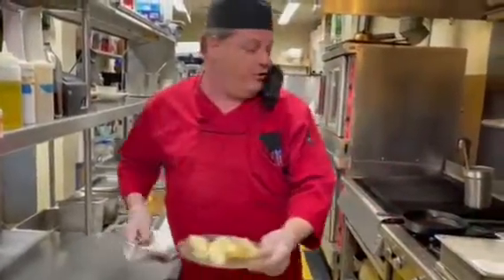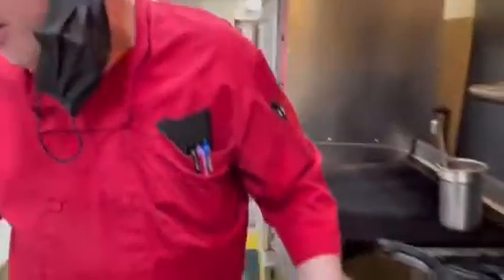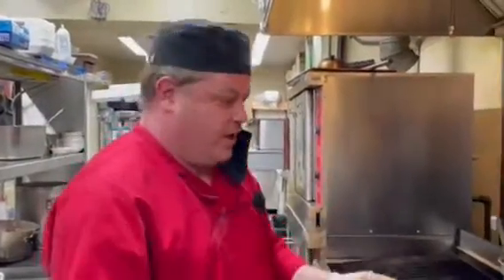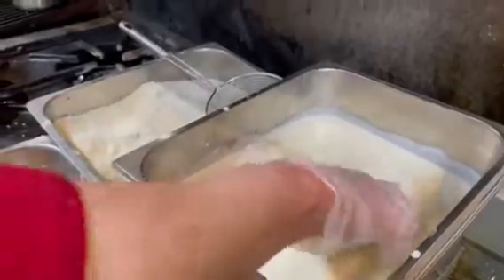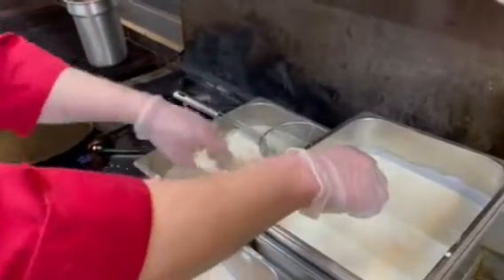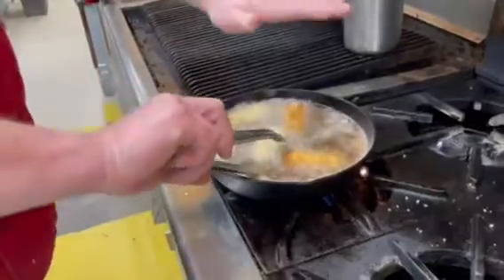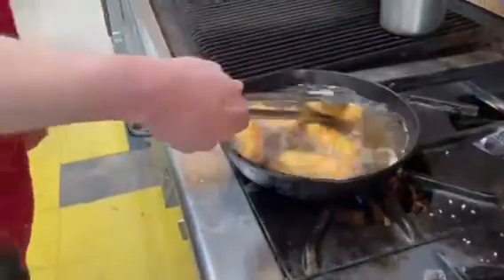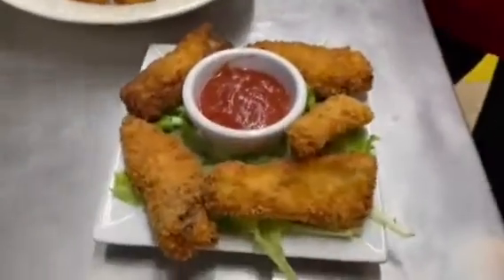PACC Virtual Valentine Experience - J Harrods Restaurant - Pan Fried Eggplant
Grocery List - Serves 2
Flour
Buttermilk
Panko
Eggplant
Fry Oil
Marinara Sauce